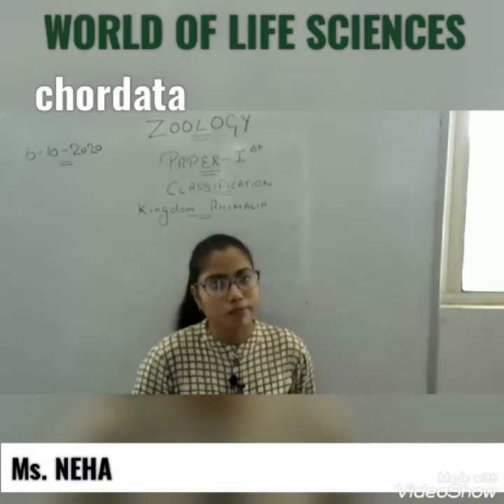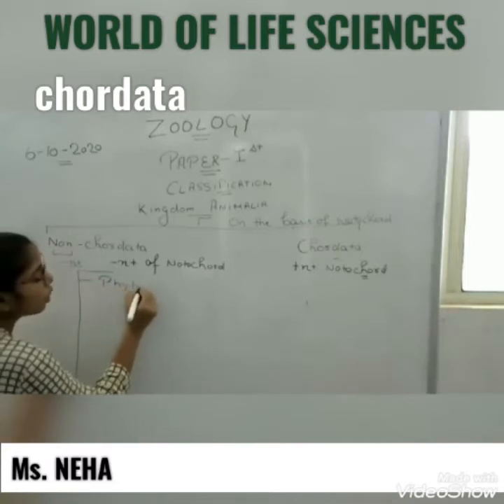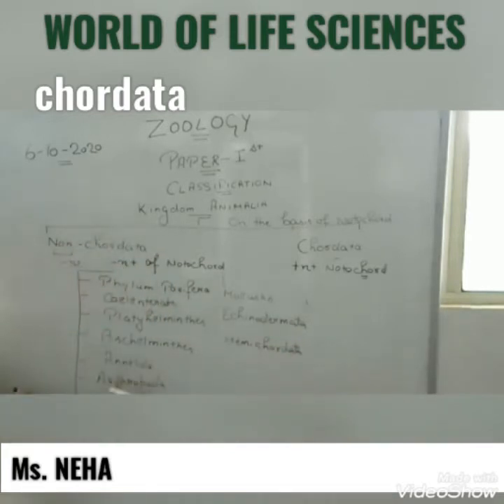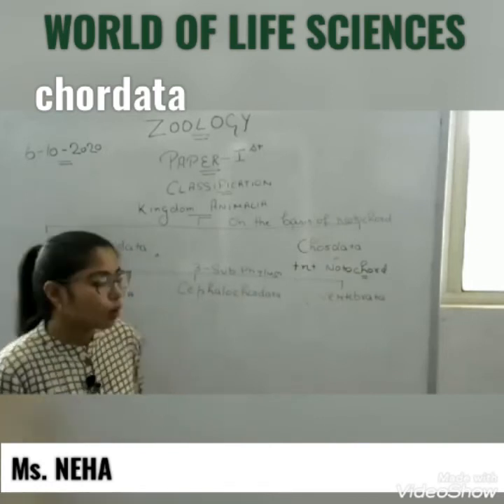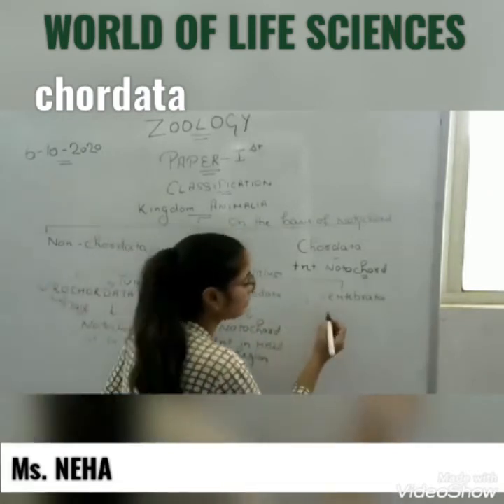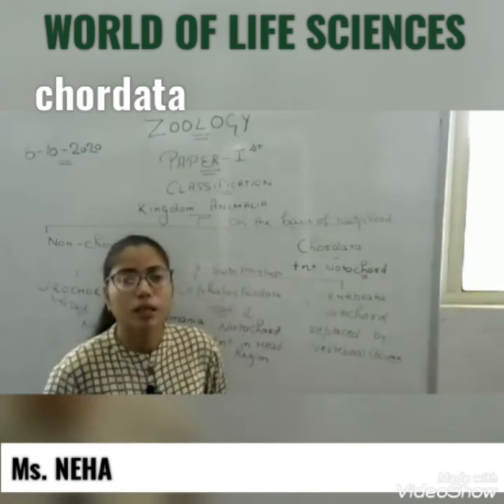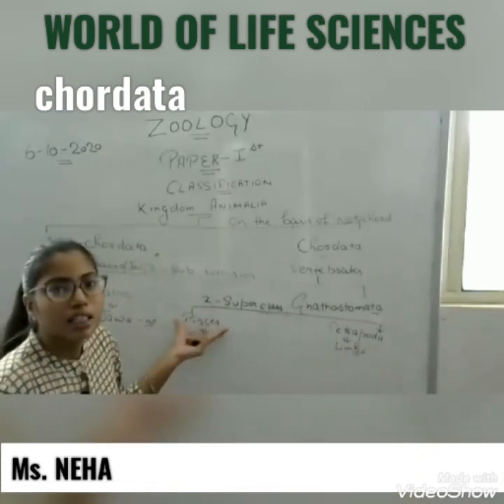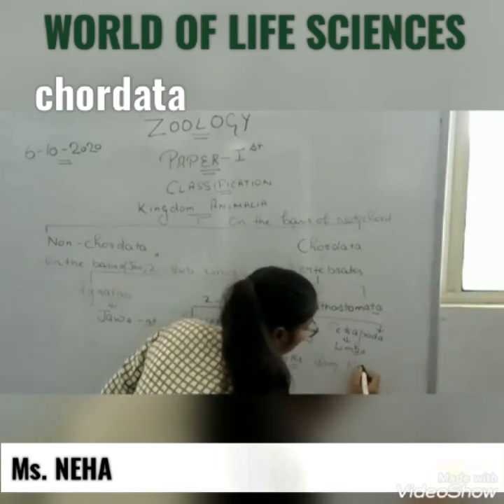Animal Kingdom - Chordata Classification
Existing species of chordates are classified into three major subphyla: Urochordata, Cephalochordata,and Vertebrata.Vertebrata includes all of the vertebrate species (vertebrate = having a backbone) and one class of invertebrates called hagfishes.